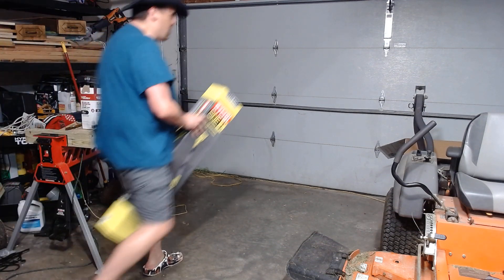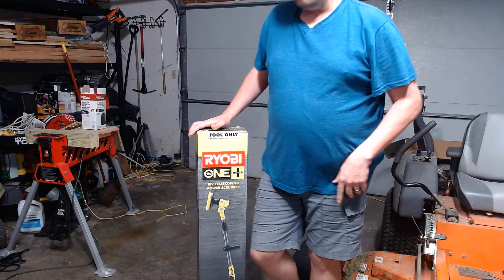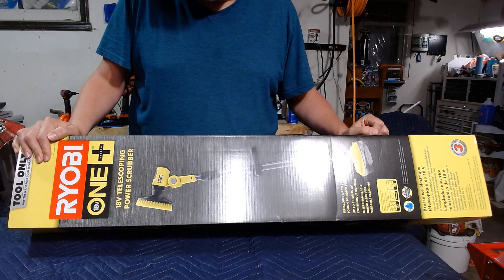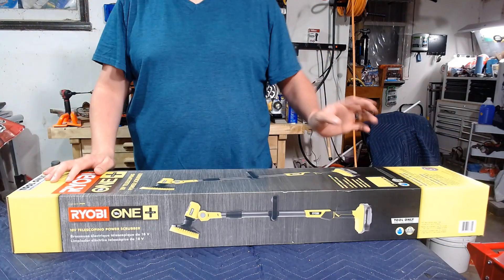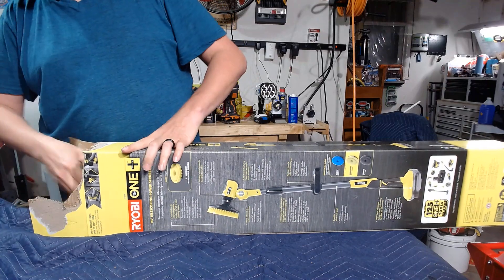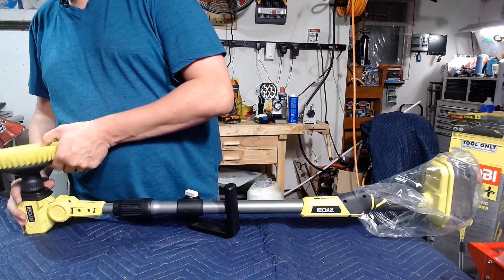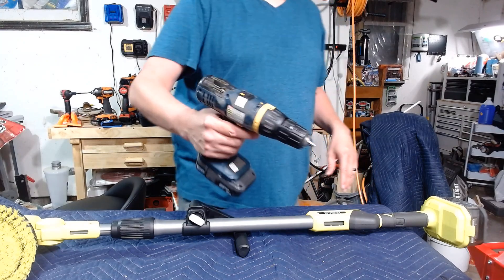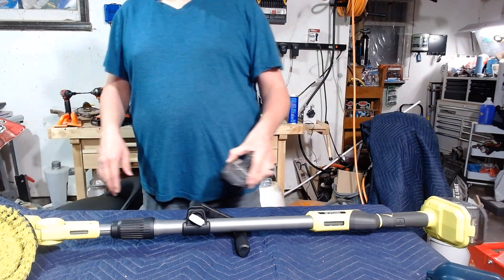Ryobi 18v Telescoping Power Scrubber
Tonight we have a little fun in our unboxing and review of the new Ryobi HP One+ Telescoping Power Scrubber.  I'll leave the link below where you can get one.  Also, here is the description Ryobi used in their intro video for this product.
Get the extra cleaning power you need with telescopic power scrubber, that extends up to 1.4m. This cordless tool is ideal for cleaning surfaces both in and outside the home such as garage doors, cars, guttering, soffits and caravan exteriors.

Clean hard to reach areas thanks to the extendable pole that can be adjusted between 1-1.4m in length. The 6-position pivoting head provides flexibility, comfort and control whether you are working above head height, or using along the lower door trims of a car.